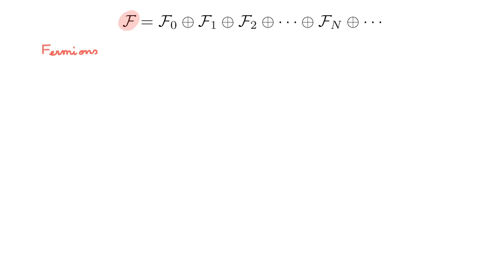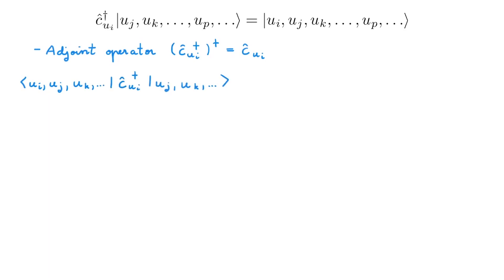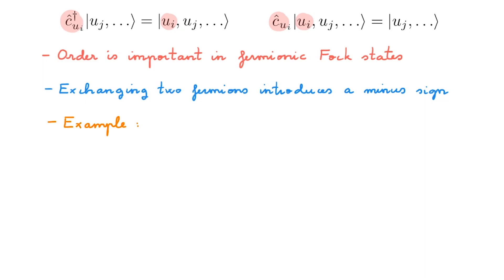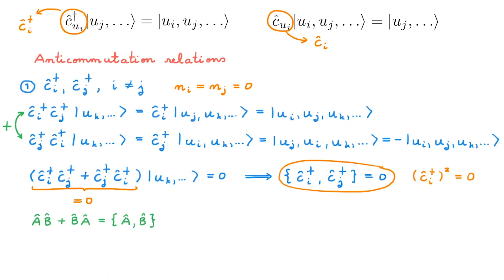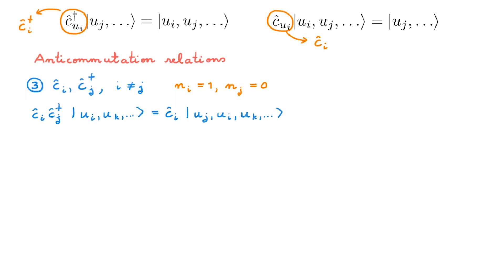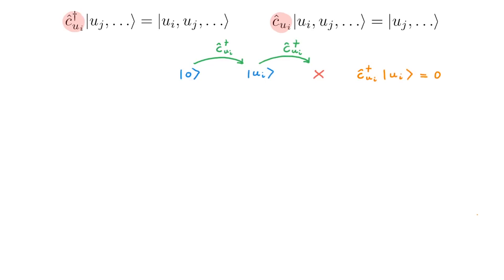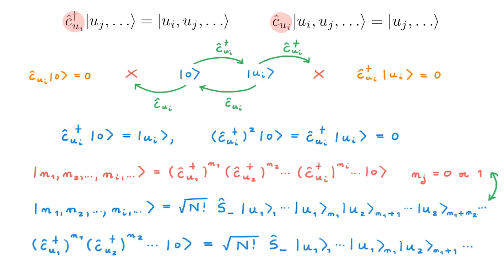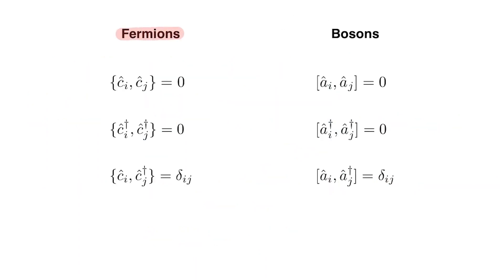Fermion creation and annihilation operators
📚 Second quantization allows us to do quantum mechanics in systems with a variable number of particles. This means that we need to be able to add and remove particles, and the creation and annihilation operators allow us to do this. For fermions, these operators obey a set of anticommutation relations that capture, in a compact manner, all the subtleties associated with the totally antisymmetric nature of fermionic states.